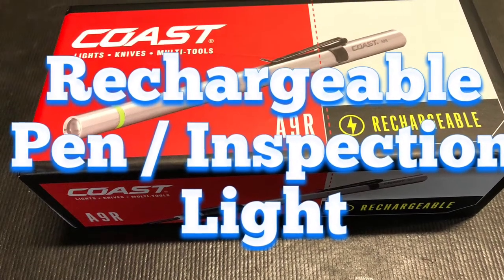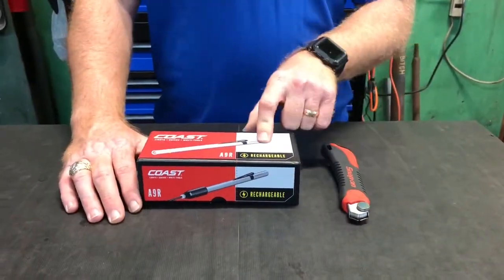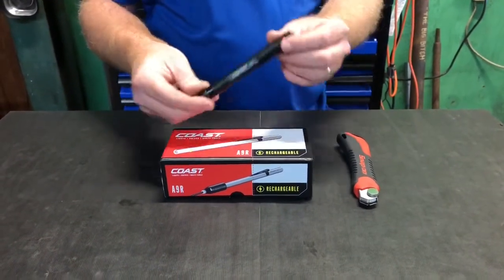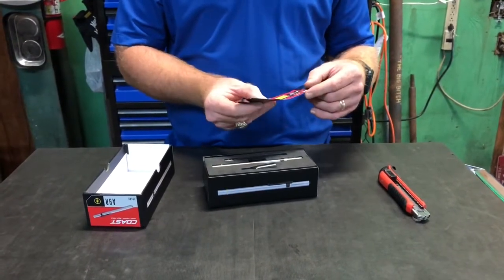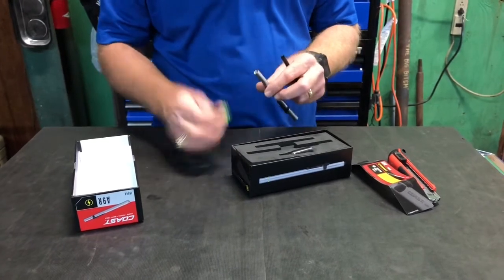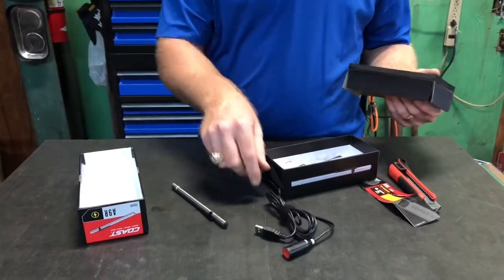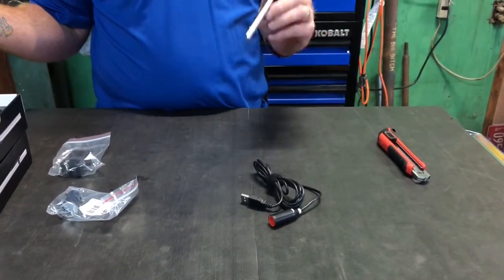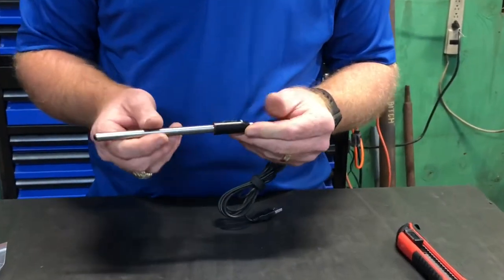Coast AR9 Rechargeable Pen / Inspection Light Unboxing and Review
A close look at the Coast A9R rechargeable Pen / Inspection light.